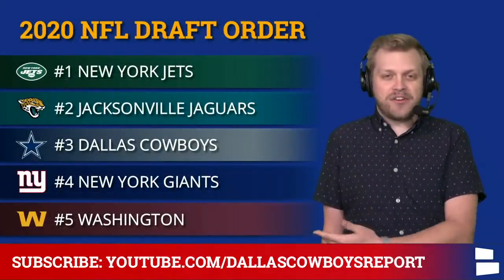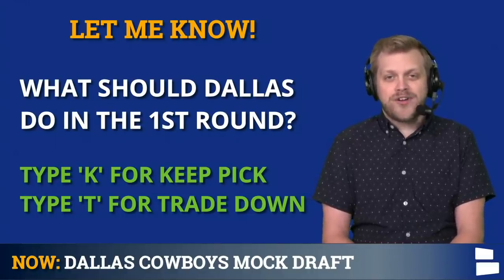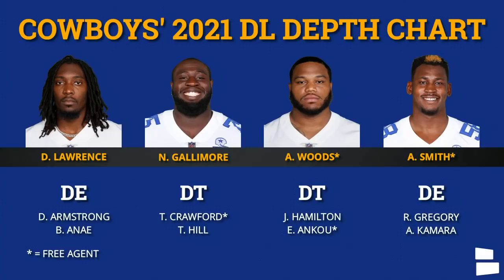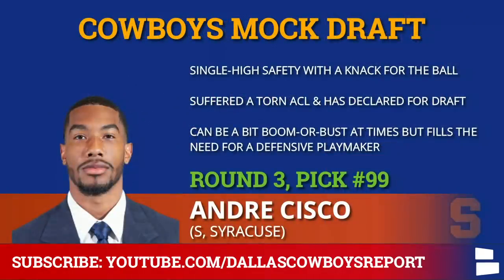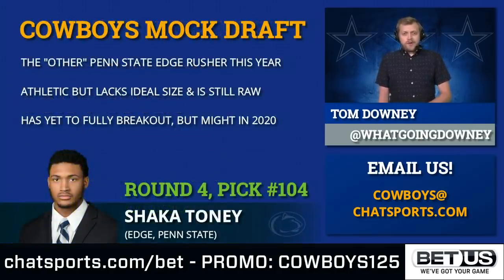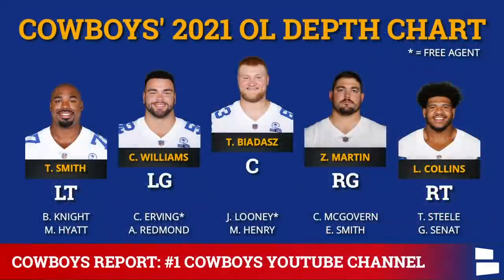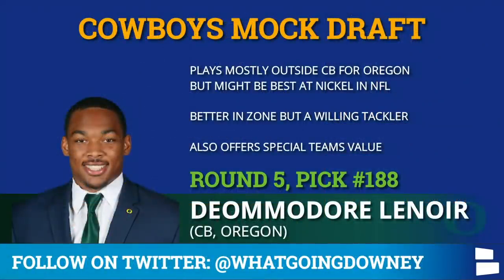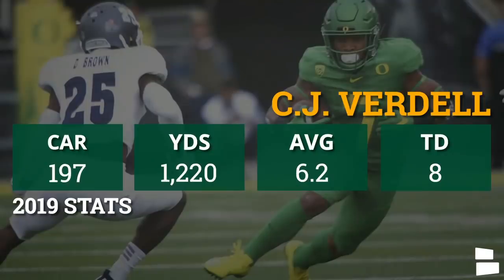NFL Mock Draft: Dallas Cowboys 7-Round Draft, Way-Too-Early Edition For 2021 NFL Draft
Dallas Cowboys draft focuses on our first NFL Mock Draft of the year for the Cowboys. It goes all 7-rounds for the 2021 NFL Draft as host Tom Downey attempts to fix the Cowboys. Much can and will change, but based on the current Cowboys Rumors and current NFL Draft order, these mock draft picks could help the Cowboys in a big way.

The Cowboys have plenty of needs before free agency, with defense being among the most important. The Cowboys have several free agents at DT and CB and the current players haven’t played that well to begin with.

Cowboys draft rumors will focus heavily on what the Cowboys will do with their first round pick. Will they go offensive line, defense or even QB? Could the Cowboys trade the pick instead? Find out what Cowboys Report host Tom Downey wants to do with the pick.

Defense is the heavy focus of this Cowboys mock draft. Dallas has 10 picks via the draft simulator thanks to projected comp picks. All but 2 of those selections (including 8 of the first 9 draft picks) went to the defensive side of the ball.

Here’s Tom Downey’s 1st Cowboys Mock Draft Of The Year:
- Round 1, Pick #3: Patrick Surtain, CB, Alabama
- Round 2, Pick #35: Christian Barmore, DT, Alabama
- Round 3, Pick #67: Chazz Surratt, LB, UNC
- Round 3, Pick #99: Andre Cisco, S, Syracuse
- Round 4, Pick #104: Shaka Toney, EDGE, PSU
- Round 4, Pick #136: Alaric Jackson, OT, Iowa
- Round 5, Pick #174: Talanoa Hufanga, S/LB, USC
- Round 5, Pick #188: Deommodore Lenoir, CB, Oregon
- Round 6, Pick #219: Alim McNeill, DT, NCST
- Round 7, Pick #224: C.J. Verdell, RB, Oregon